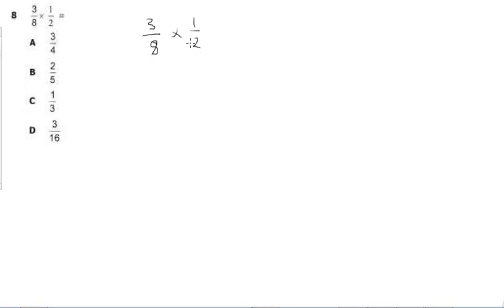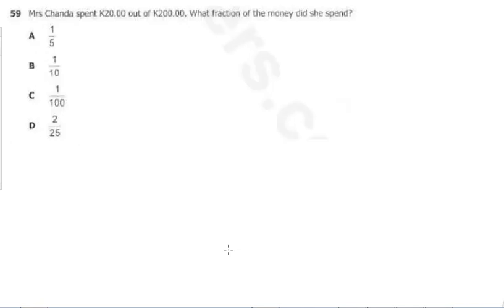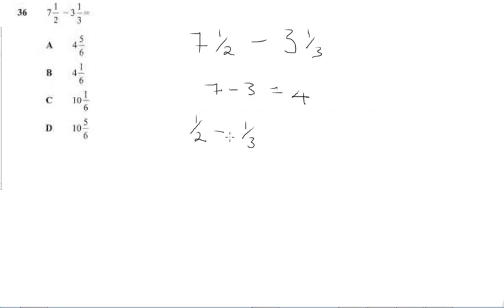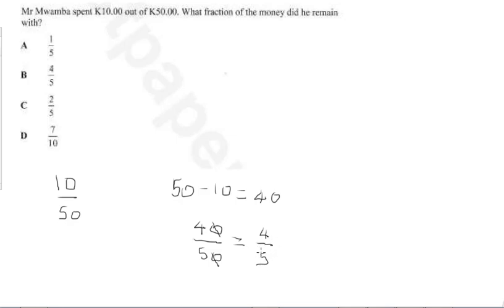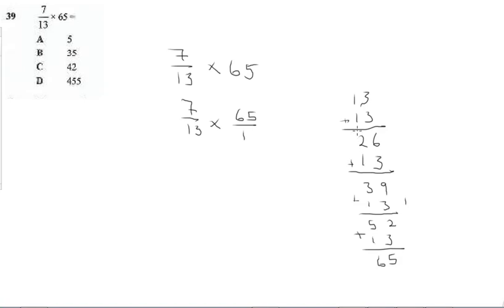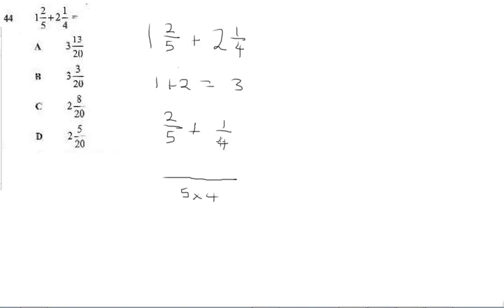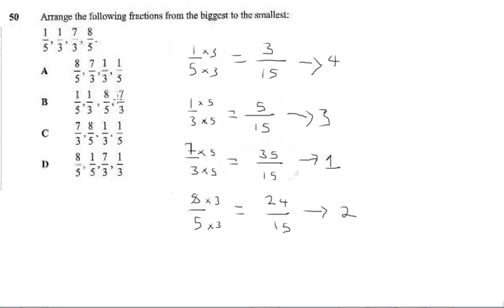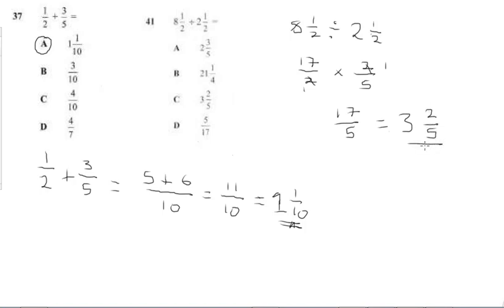FRACTIONS Past Paper Solutions [For ECZ Grade 7 Exams]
FRACTIONS for Grades 6 to 7 solved by Engineer Ganizani Zulu (CBU Student) for eskulu.com and zedpastpapers.com